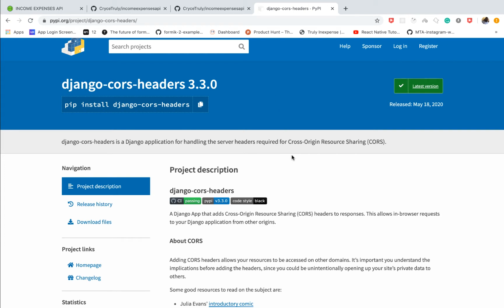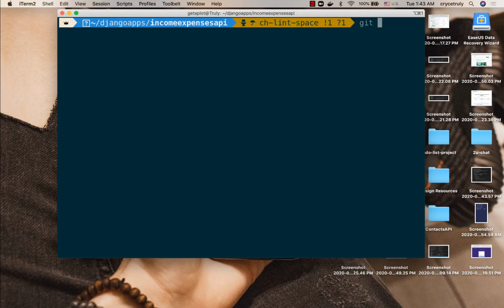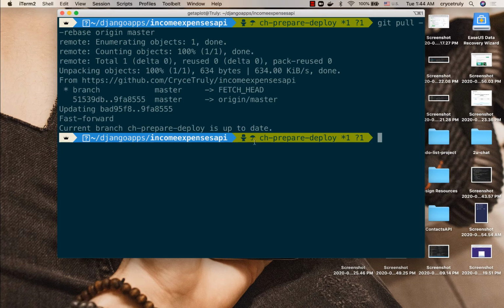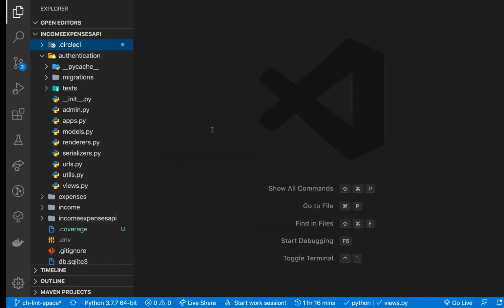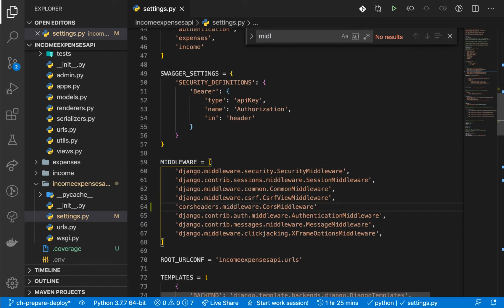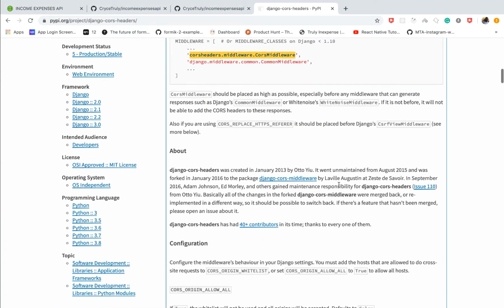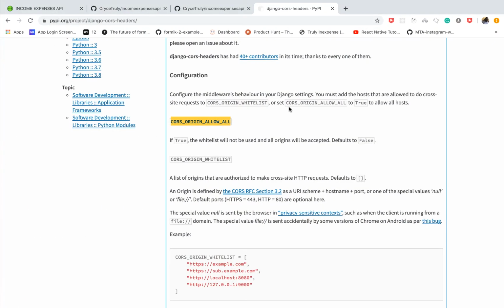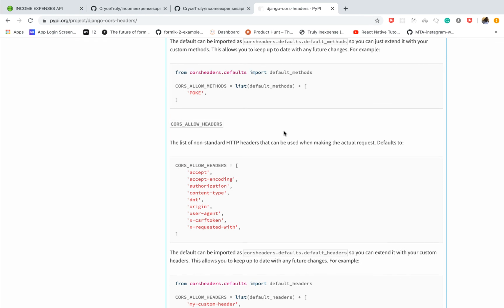Cors header 'access-control-allow-origin' (Django-cors-headers).Restframework project tutorial[15]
Cors header 'access-control-allow-origin'  (Django-cors-headers) Django Rest framework API Tutorial [15]

Github Repository.